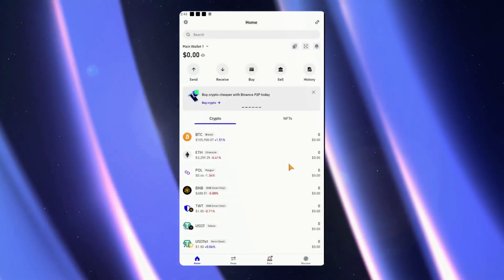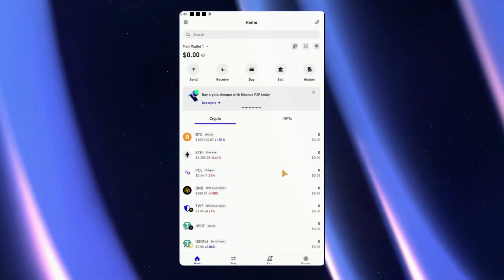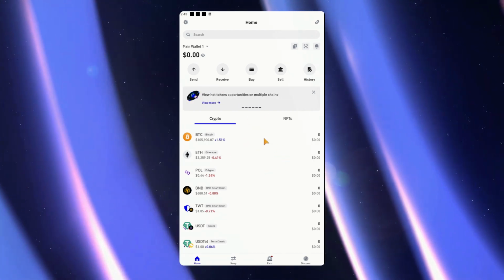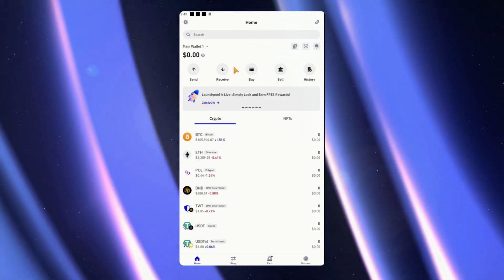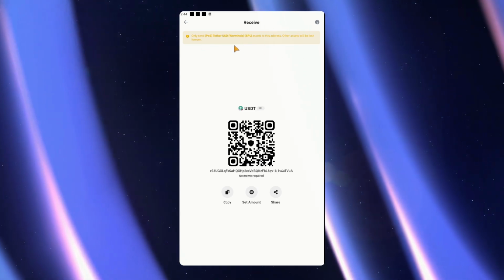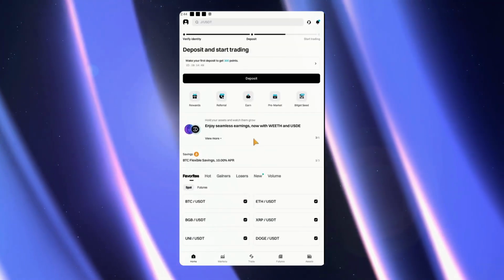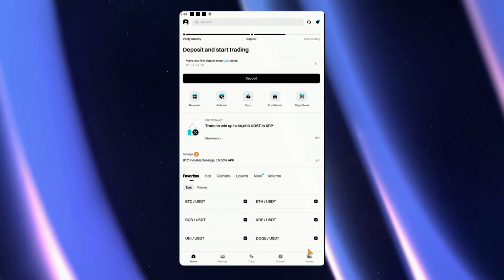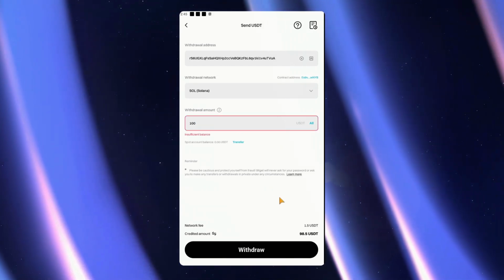How to Transfer USDT from Bitget to Trust Wallet (2026 Updated Tutorial)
In this Bitget Tutorial we are going to go over how to transfer USDT from BitGet to Trust Wallet